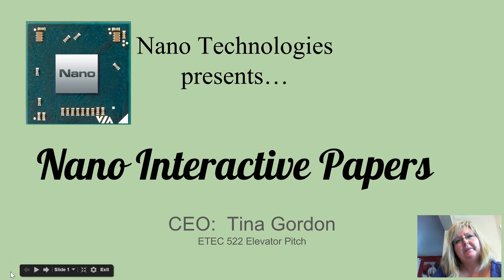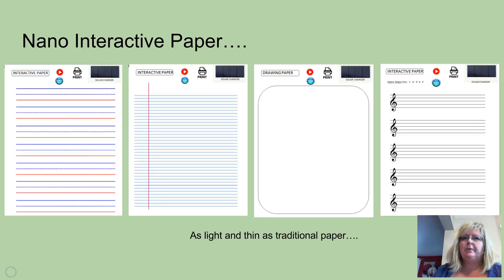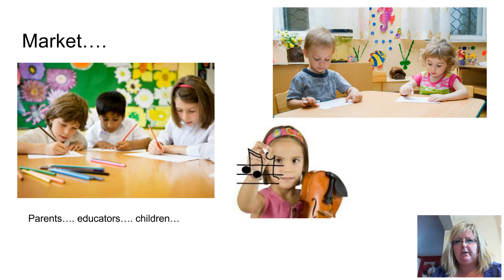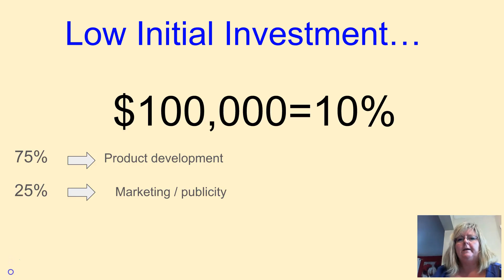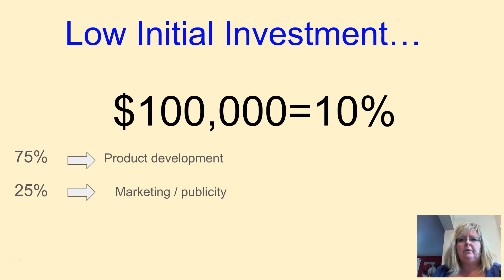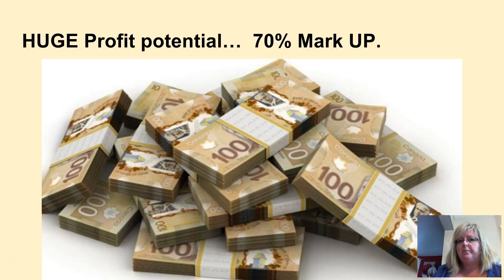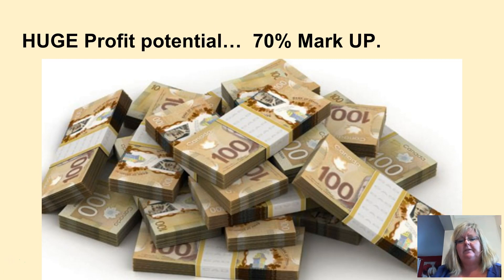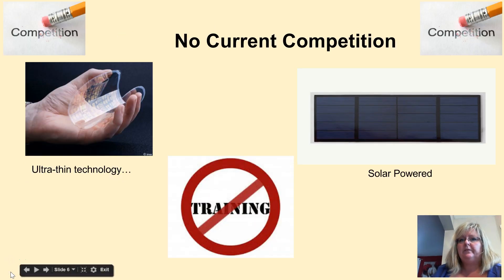Nano Interactive Papers